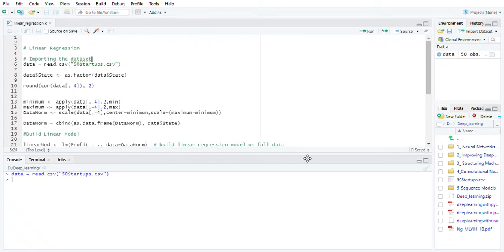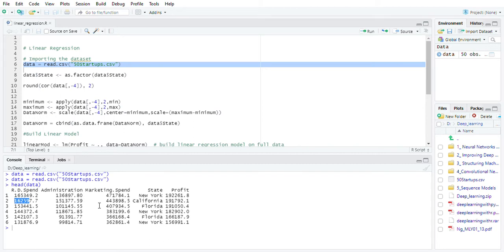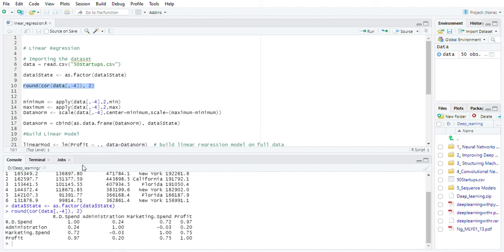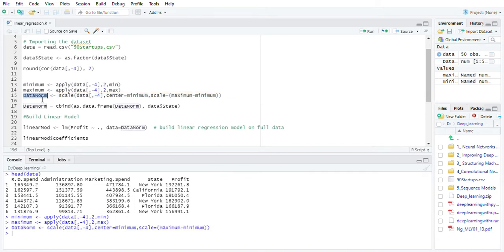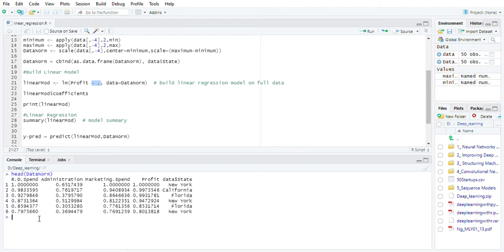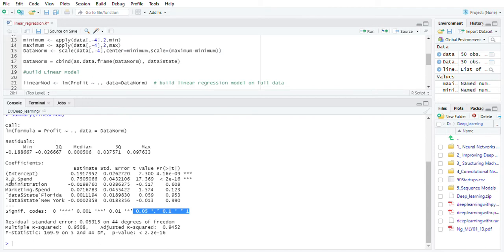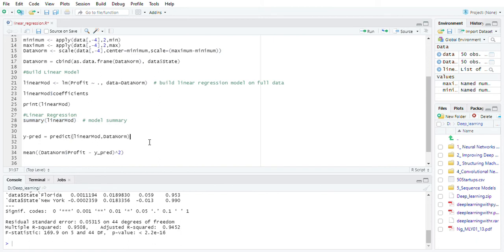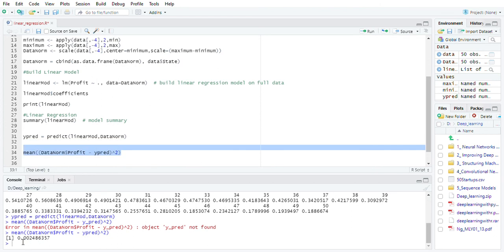Well Explained: Linear Regression in R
How to use Linear regression in R to predict a continue value
In this example, 50 startup companies is used to LR.
0- Use R library that shows many significant values, like P-value, Y-intercept, coeff...
1- you can also see how to take a specific number of columns ,
2- how to convert Categorical data into numeric
3- how to normalize your data, so all cols will have the same range [0,1]